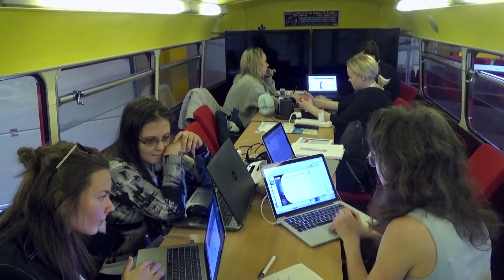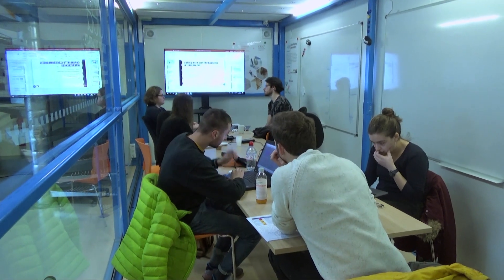IGLUNA: students full of ideas for living on the moon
Students from 13 European universities, including EPFL, have joined forces to design a lunar habitat as part of IGLUNA, a project sponsored by the European Space Agency (ESA) and headed by the Swiss Space Center. The students’ work will be put on display in June on a glacier in Zermatt.